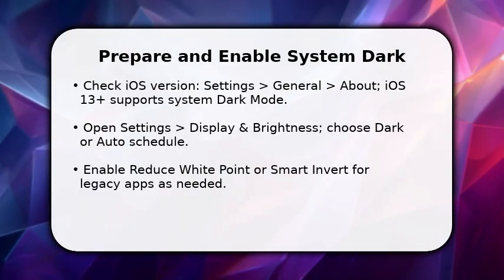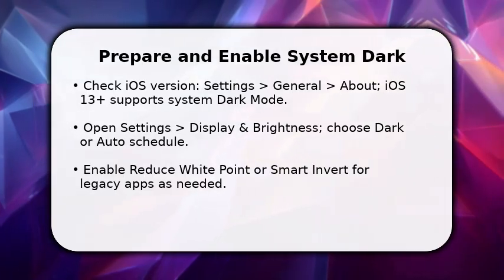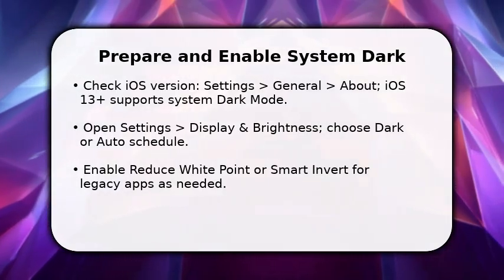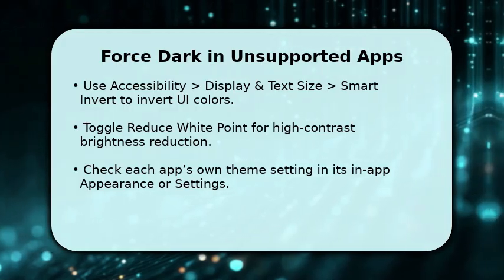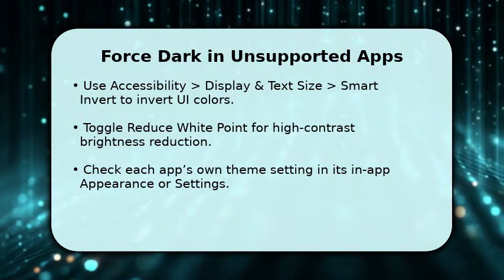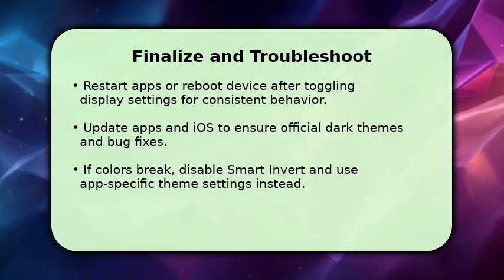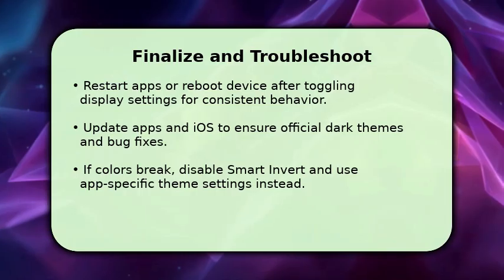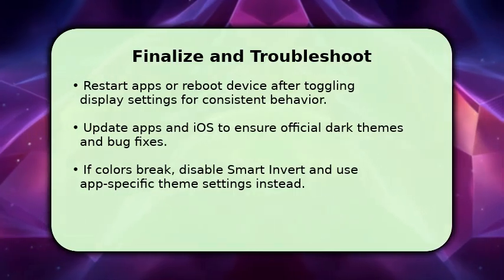How to Get Dark Mode Apps on Iphone - Step by Step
Discover the simple steps to enable dark mode on your iPhone. This guide walks you through enabling Night Mode, reducing screen glare in low light conditions and personalizing settings for a more comfortable viewing experience.

iPhone, dark mode, Night Mode, screen brightness adjustment, low light display customization, accessibility options, reduce eye strain, night time browsing on iPhone, enable dark theme for iOS, personalize your phone' extrinsic